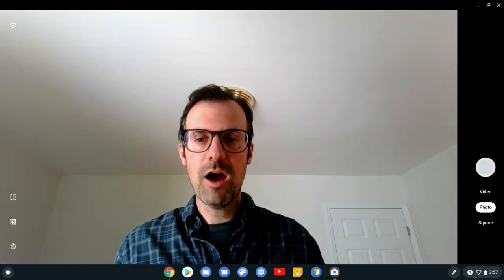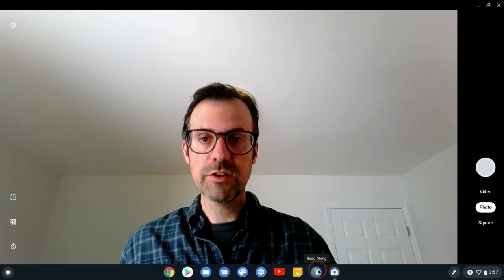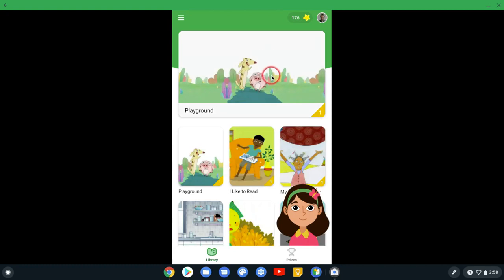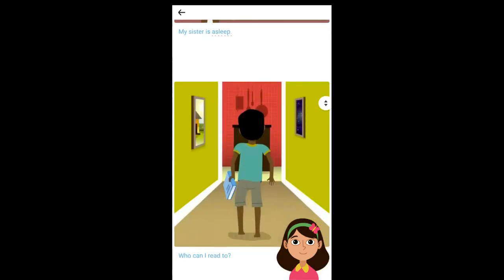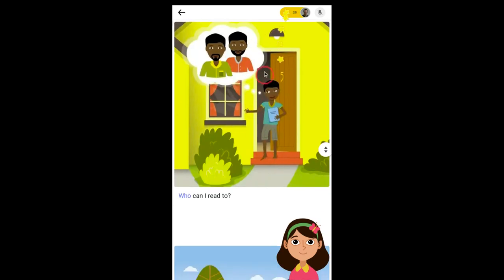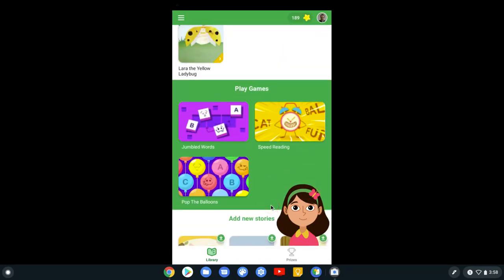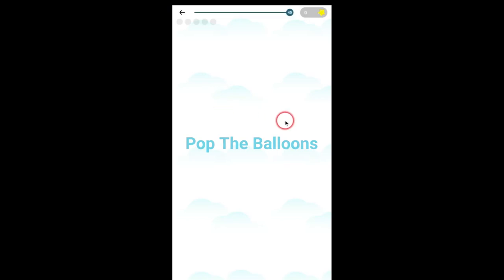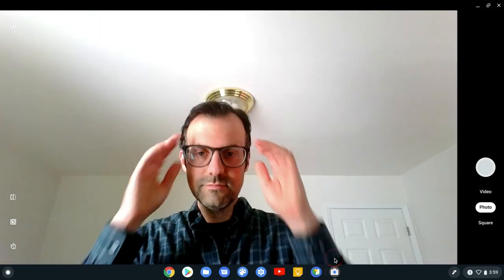Read Along Android App on a Chromebook - Works Offline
Watch as I sport my quarantine facial hair and play with Google's latest Android app, Read Along, on my Chromebook. The app is a fun reading practice tool for kids that works offline. Please keep in mind the app was just released so you may experience glitches.